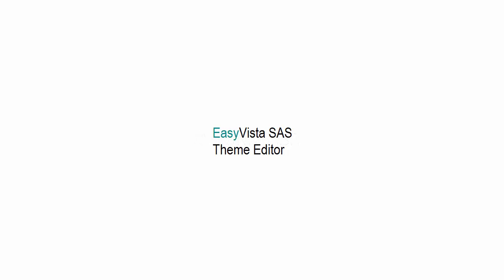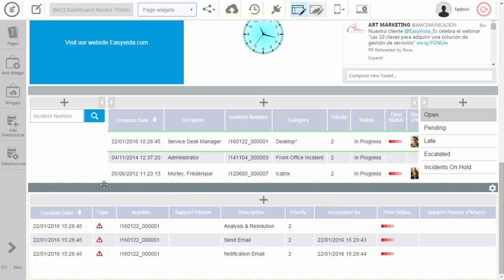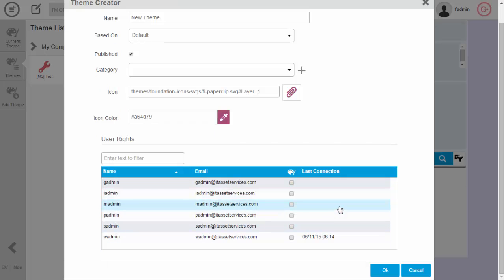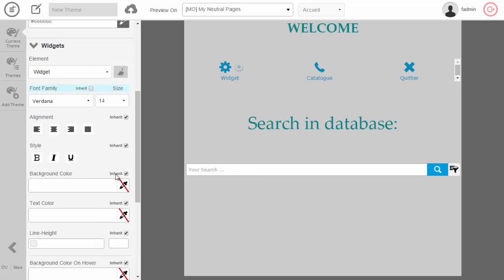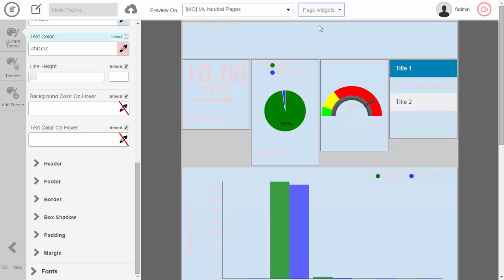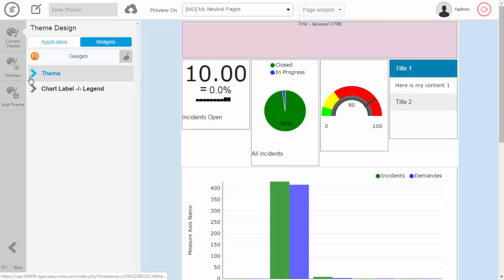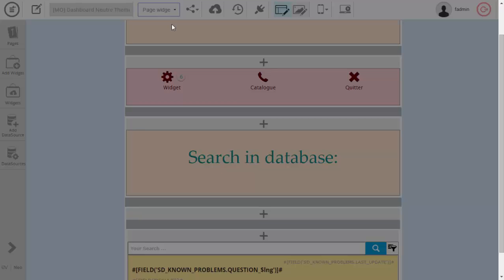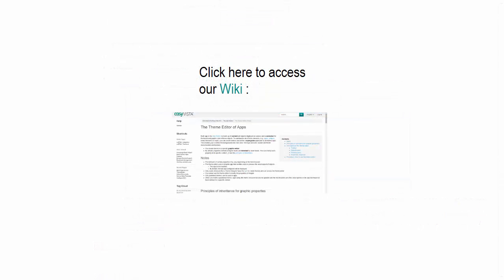Theme Editor EV SAS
Video on the Theme Editor of EasyVista Service App Store.
Presentation Tips - Beginner
English.